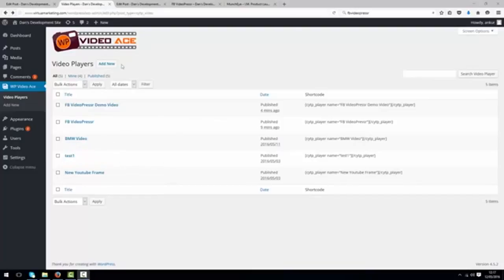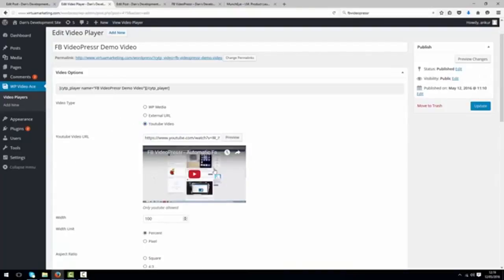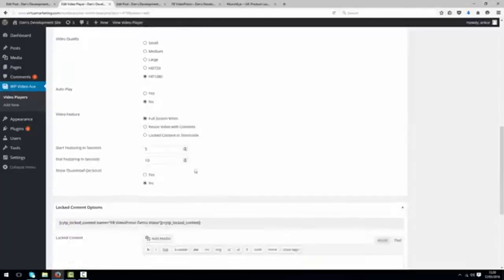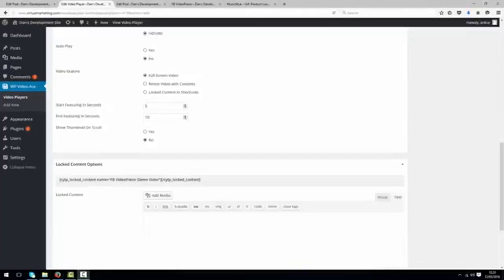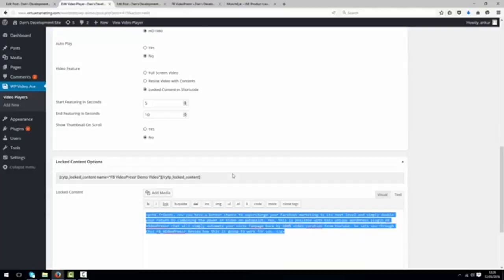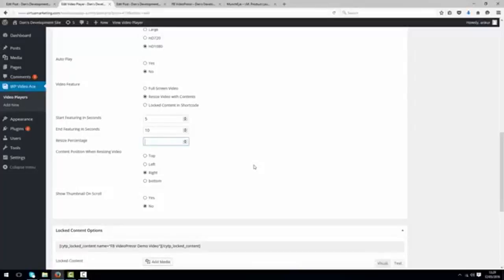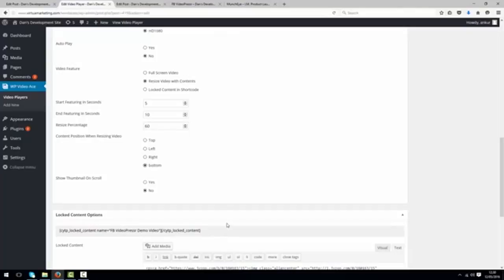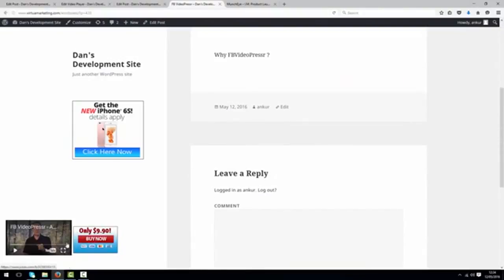Wordpress Plugin Video Ace - Video Review & Demo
Now You Too Can Boost Your Conversions By 300% With The Most Engagement Forcing Video Player Available For Wordpress.

Quickly Create Completely Customised Video Players With Engagement Triggers
And Easily Embed Them Anywhere On Your Sites In Just Minutes with this wordpress plugin; wordpress plugins

Having a video on your landing page, for example, can increase your conversion rate by 80%..

But here's the thing, just sticking a video; video content marketing; on your site and simply hoping it will work

Won't prove these stats right. (Unfortunately).

Without engagement - there's no guarantee you're going to get the results you need.

You HAVE to force your visitors to engage; Engagement marketing

Here’s the thing. Most visitors will only watch your video once - if at all.

So you really need to make the most of that opportunity.

To truly engage with your viewers -

And force them to take action.; business video marketing

Have Your Video Players - Your Way.
With Conversion-Boosting Engagement Triggers.
CREATE COMPLETELY CUSTOMISED VIDEO PLAYERS
AND EMBED THEM ANYWHERE ON YOUR SITES